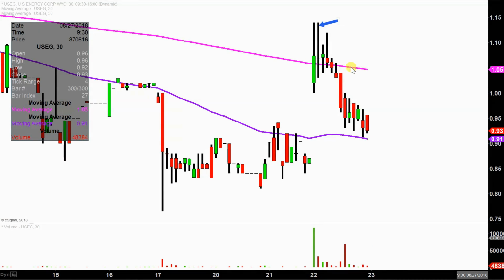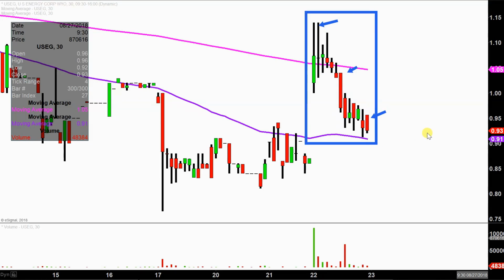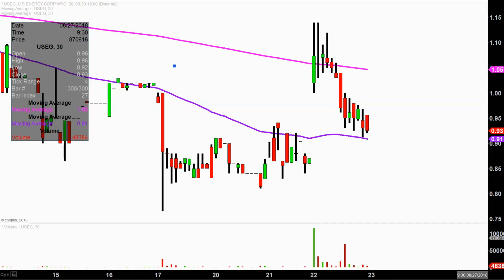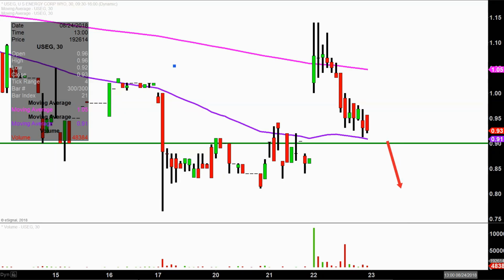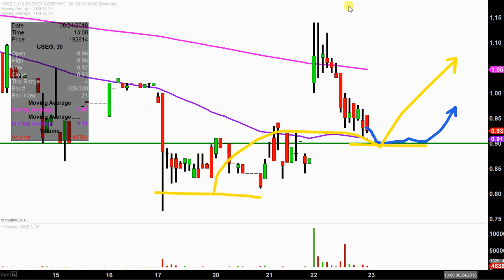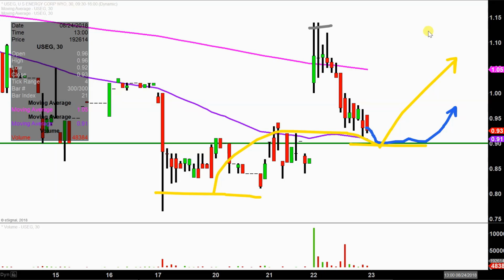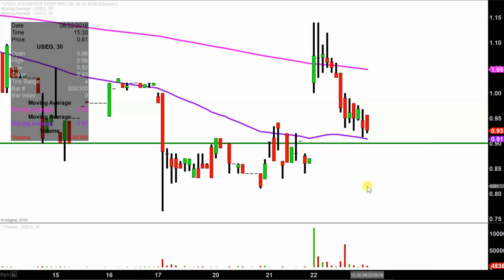U.S. Energy Corp. - USEG Stock Chart Technical Analysis for 08-22-18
Learn how to read stock charts and identify technical patterns as ClayTrader does a quick stock chart review on U.S. Energy Corp. (USEG).